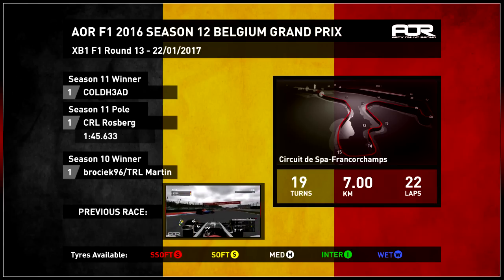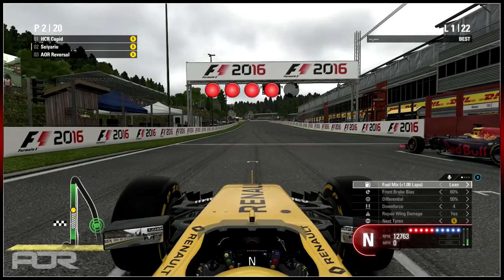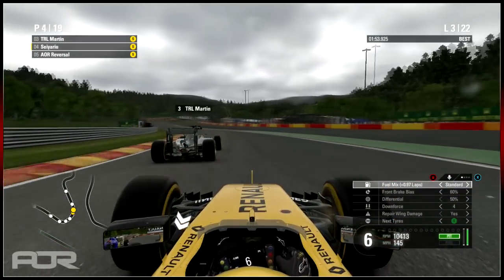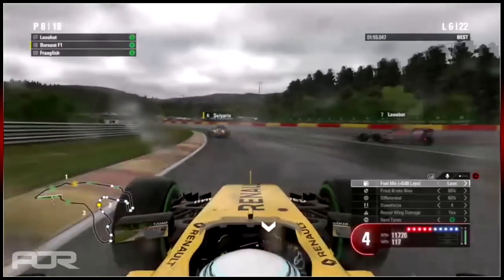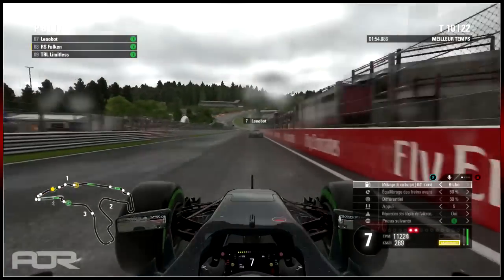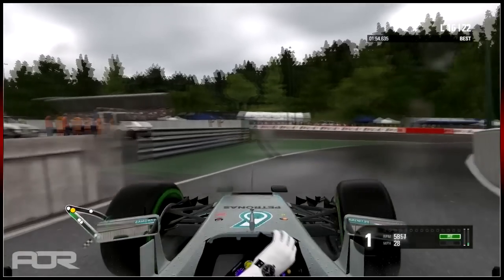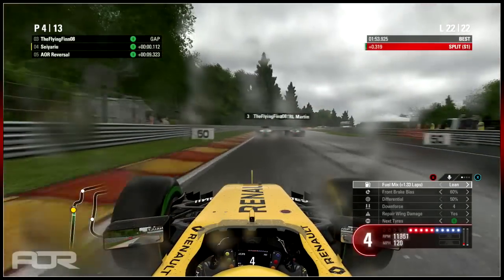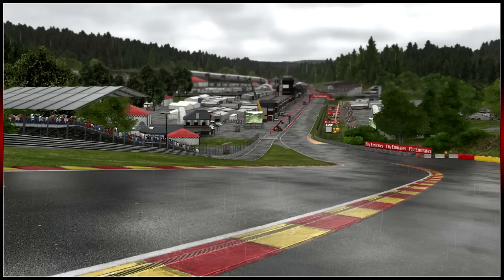F1 2016 | AOR XB1 F1: S12 Round 13 - Belgian GP (Official Highlights)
Official Commentated Highlights from the AOR XB1 F1 2016 League Belgian Grand Prix, season 12. Edited by Fisi and commentated by FakeGhostPirate & Fisi.

This is the top tier league of the AOR Xbox One league structure on F1 2016, where 22 of AOR's top drivers compete for glory, and to become the AOR F1 Champion! All driving assists are banned in this league.

Co-Commentary by Fisi

- AOR Reversal
- LuckyDog2000
- STSF1 Alonso14
- Snowadore

Music from Codemasters F1 Soundtracks

Thanks to everyone who have contributed!

F1 2016 League Race
F1 2016 Hungary
F1 2016 Hungary Highlights
F1 2016 Hungary Full Race
F1 2016 Hungarian Grand Prix
F1 2016 Online Gameplay
Codemasters F1 2016 Game
AOR F1 2016 League
Apex Online Racing